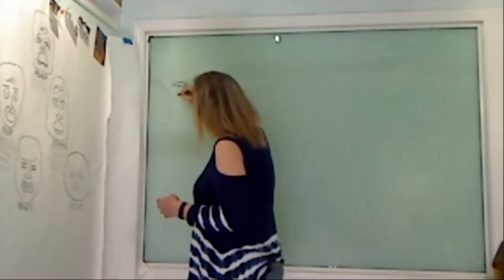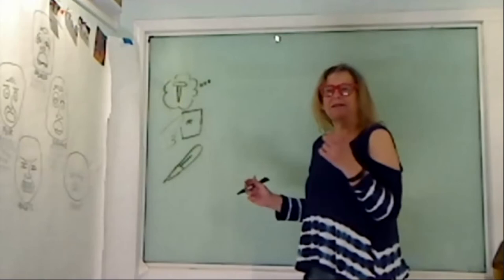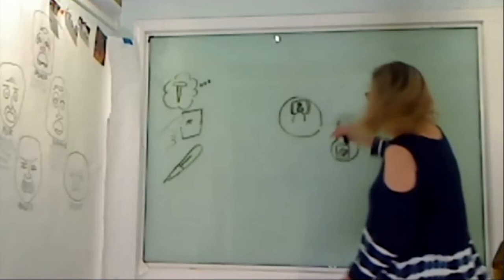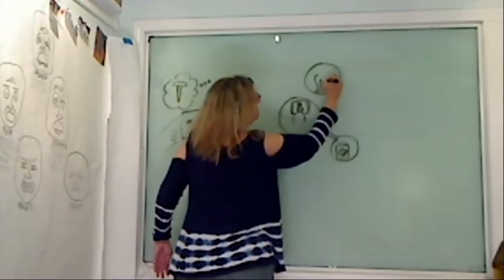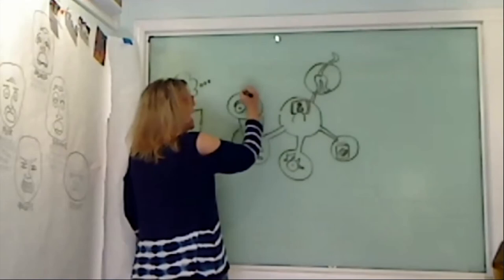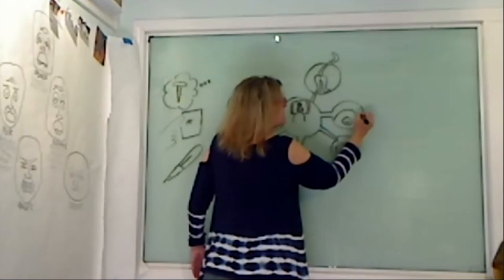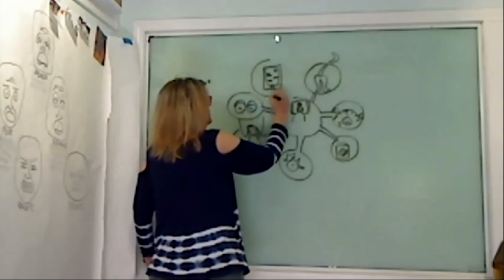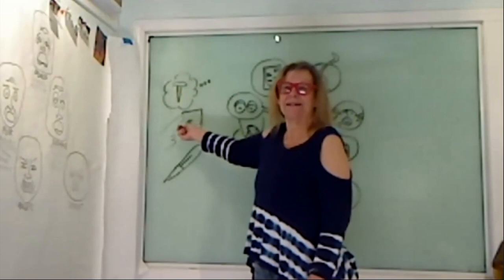Visual Facilitation with Kate Hayward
Visual Thinkologist and master facilitator Kate Hayward demonstrates using visuals to keep a group focused and attentive in a remote meeting.

Recorded at Firecat First Friday May 1, 2020.

Firecat Studio helps organizations create outstanding, effective digital experiences. We help you understand prospects, customers, employees and partners and create websites, apps, email and social media campaigns that meet your goals by meeting their needs and wants.